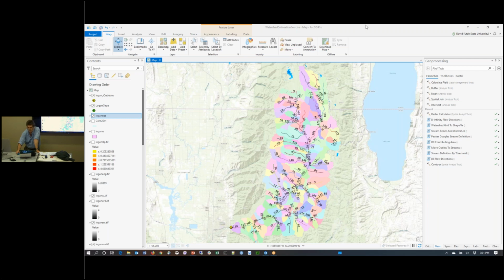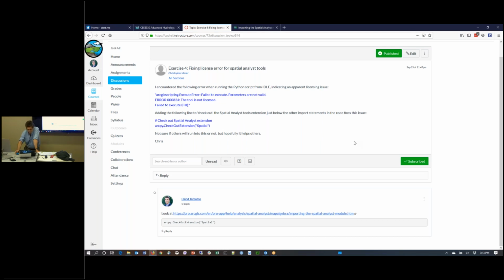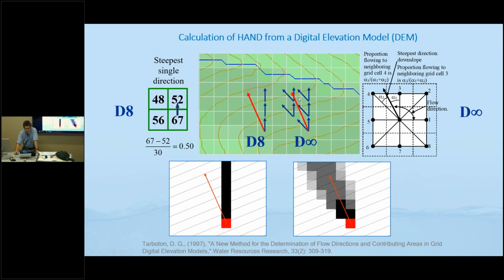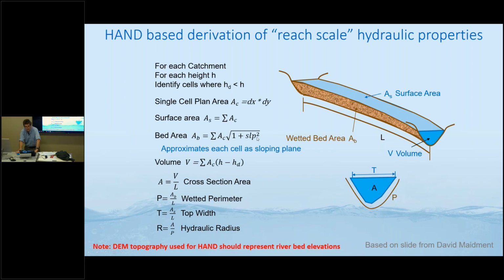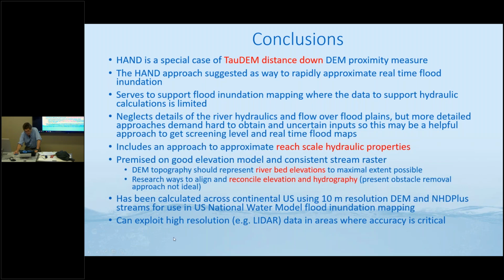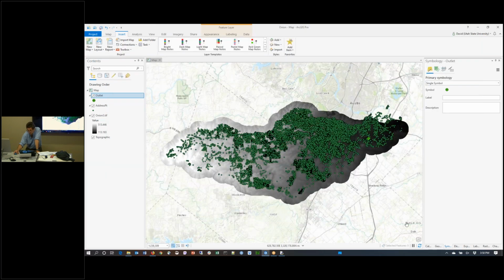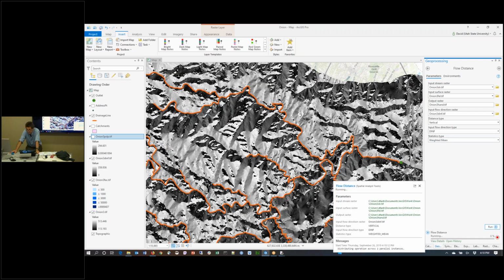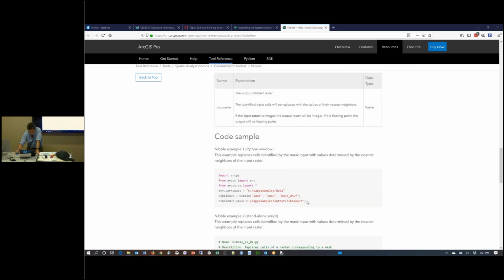CVU GISWR 9-26-2019. Height Above the Nearest Drainage for flood inundation mapping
Lecture by David Tarboton for CUAHSI Virtual University on 9/26/2019 on Using Digital Elevation Model Derived Height Above the Nearest Drainage for flood inundation mapping and determining river hydraulic geometry